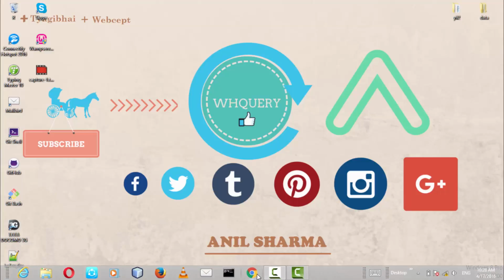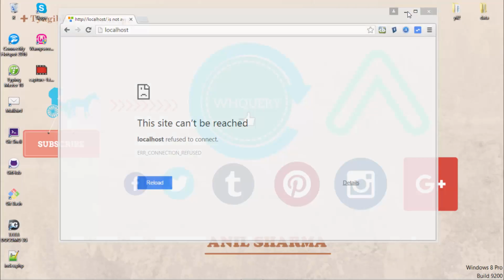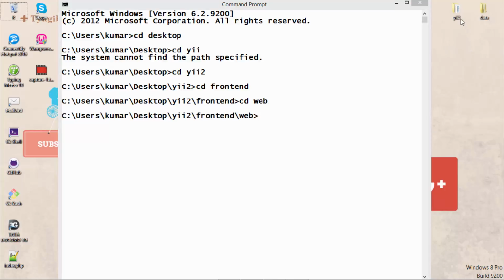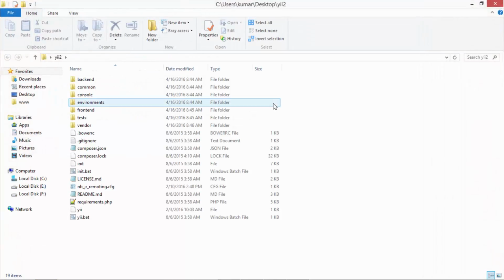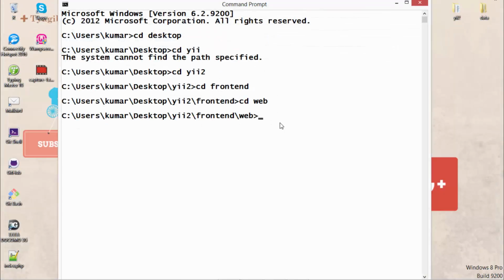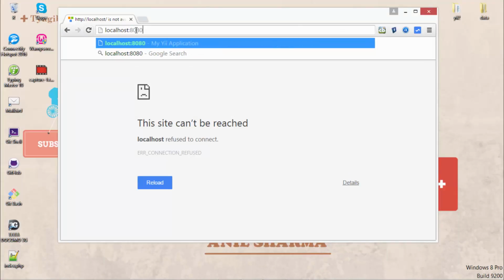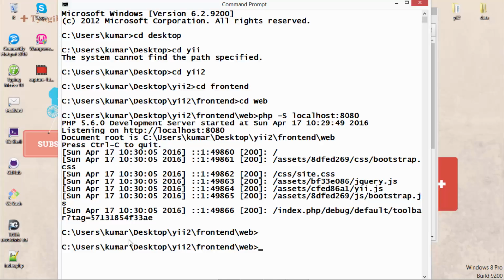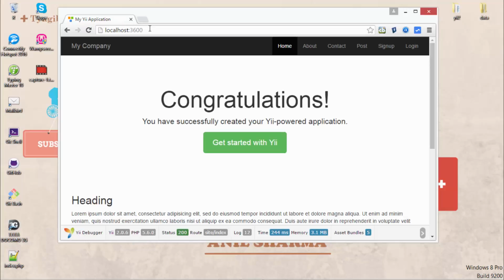How to run php project without WAMP/LAMP/XAMPP/MAMP/IIS server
In this video we will learn how to run php without any server software like WAMP, LAMP, MAMP, IIS Or XAMPP.